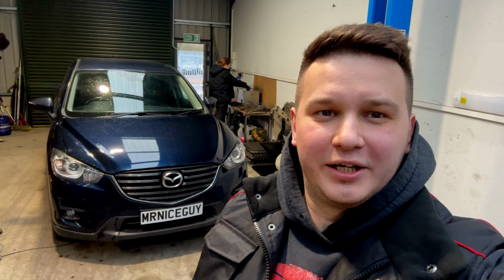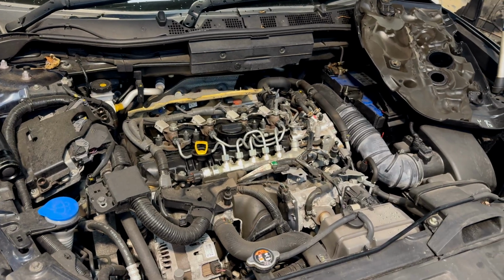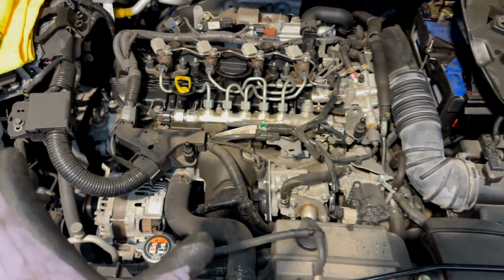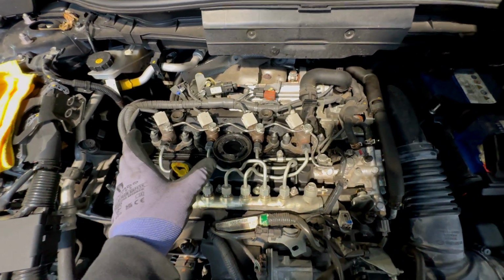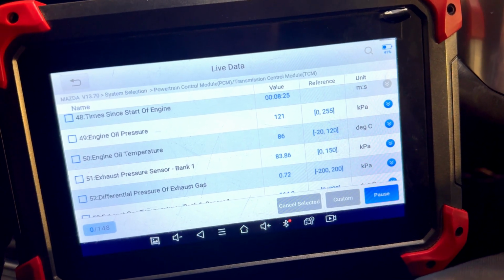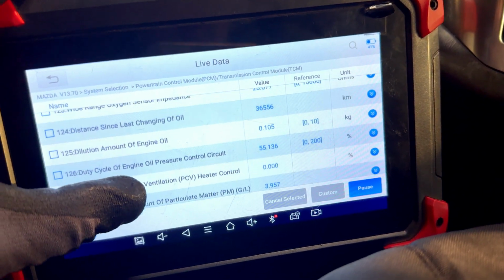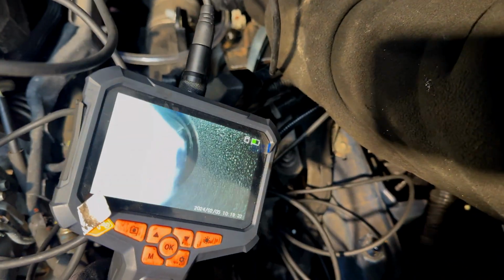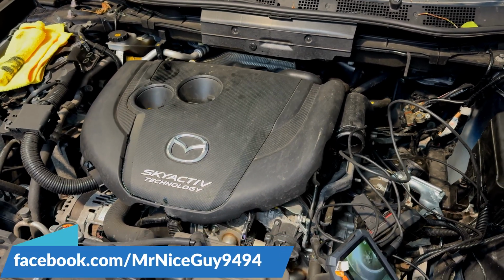How Lack of Maintenance RUINED This Mazda Engine - Low Mileage Is NOT GUARANTEE For Reliability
Mazda CX5 For Sale

Thread Checker
Launch Scan Tool
Teslong Dual Lens Camera/Borescope
Topdon OBD Scanner
Budget Scanner